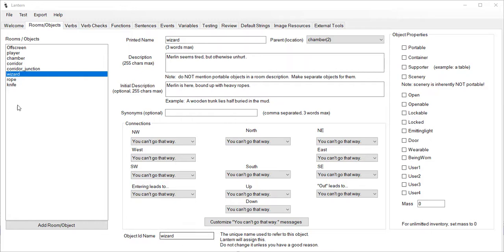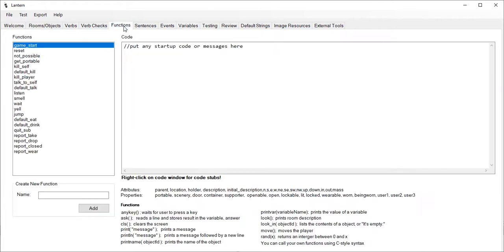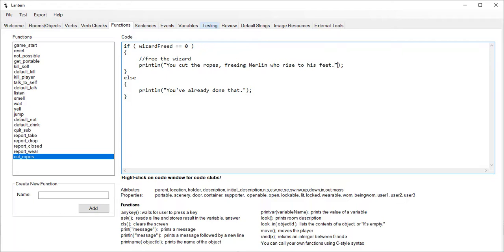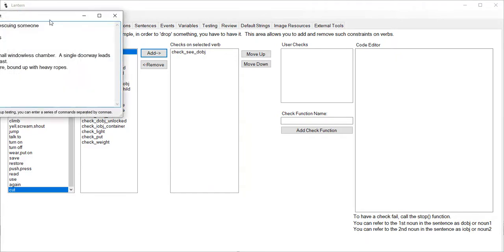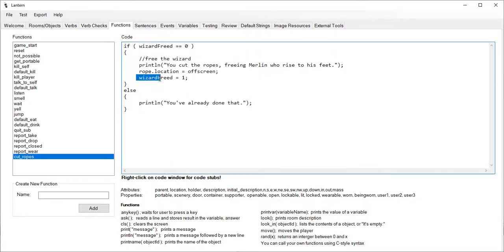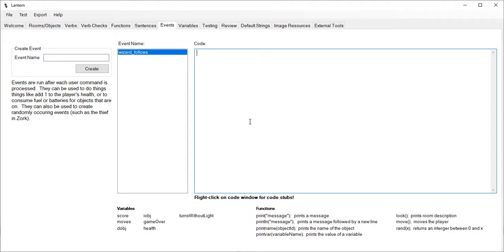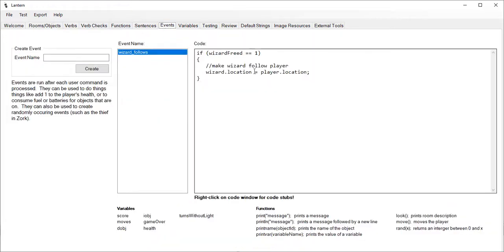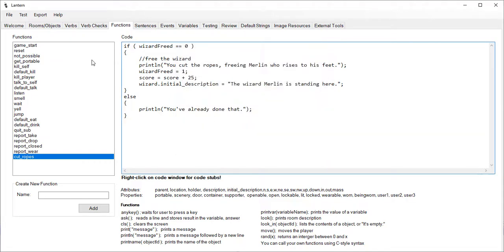Lantern - Freeing an NPC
The classic scenario of rescuing someone and having them start following you.